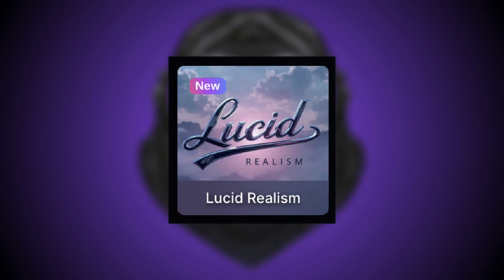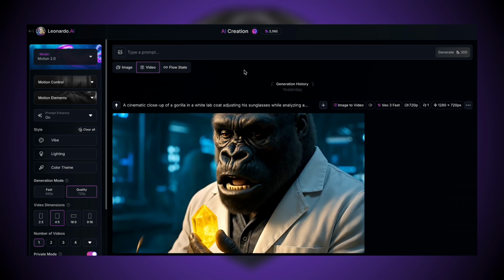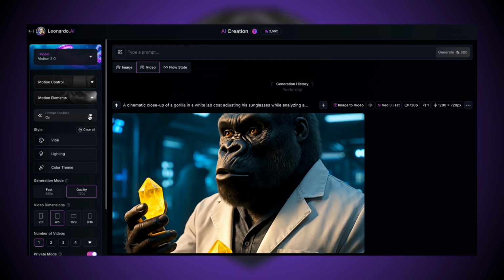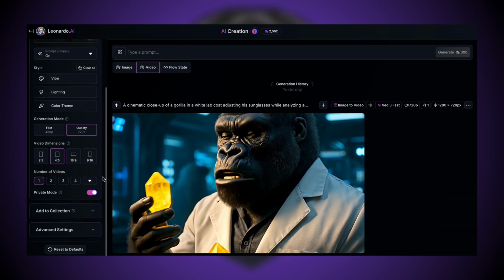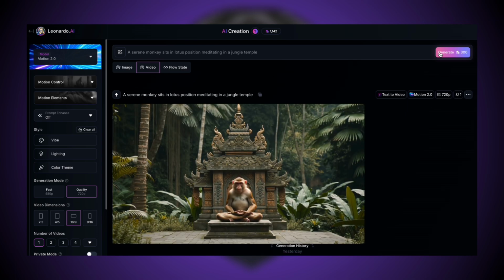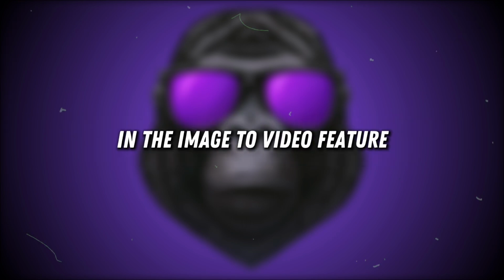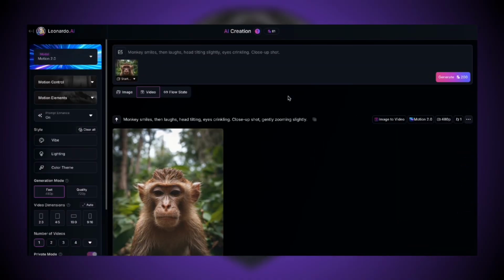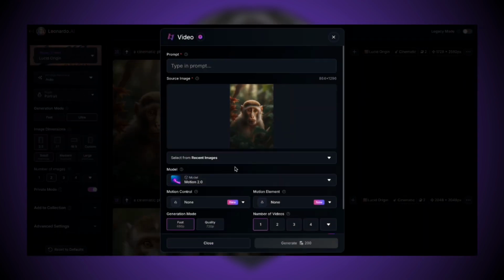AI Video Generator: Motion 2.0 Leonardo Tutorial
In this video, we will take a close look at the AI Video Generator in Leonardo AI and how to use the Motion 2.0 AI Video Model to generate Videos very easy.

➡️ Join my free AI Content Creation Skool Community (while it is still free), where you can connect with likeminded AI Creators.